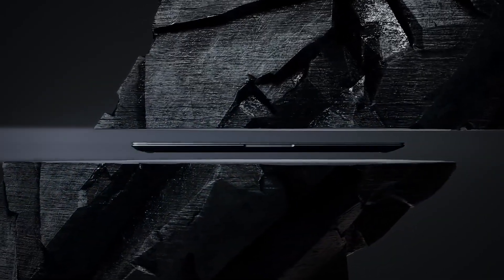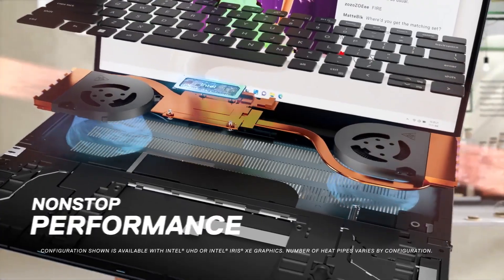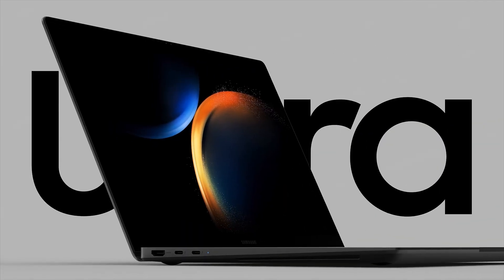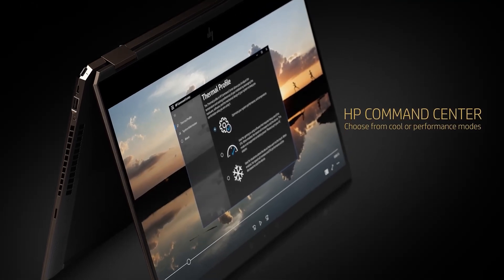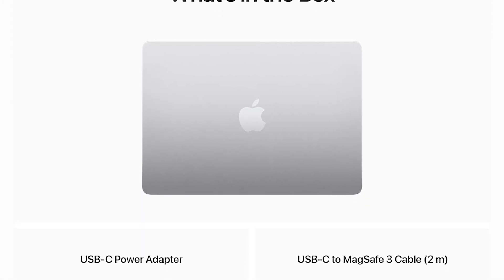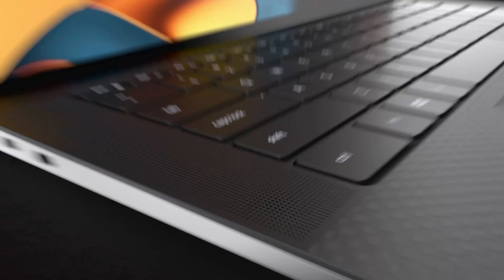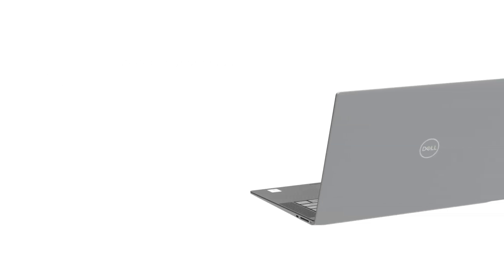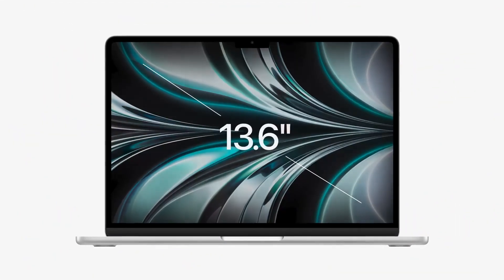Best Laptop for Engineering Students in 2024 - Seriously Powerful Laptops!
Links to the Best Laptop for Engineering Students are listed below. At True Tech Finds, we've researched the 5 Best Laptop for Engineering Students on Amazon saving you time and money.

➜ 5. Dell Inspiron 14 Plus 7420
➜ 4. SAMSUNG Book3 Ultra
➜ 3. HP Spectre x360
➜ 2. Apple MacBook Air
➜ 1. Dell XPS 15

Choosing the right laptop is crucial for engineering students, who require machines that can handle complex simulations, extensive computational tasks, and graphical content creation. In 2024, the market will offer a variety of laptops that cater to the intense demands of engineering programs. Today, we'll explore the top 5 laptops that are perfectly suited for any engineering student, regardless of budget. These picks are designed to deliver not just performance but also great value, durability, and compatibility with engineering software. As always, you can check the pricing for any of these products in the description below.

0:00​​ - Introduction
0:41 - Dell Inspiron 14 Plus 7420 Laptop
1:56 - SAMSUNG Galaxy Book3 Ultra
3:19 - HP Spectre x360
4:43 - Apple MacBook Air Laptop with the M2 chip
6:07 - Dell XPS 15
8:14 - Conclusion